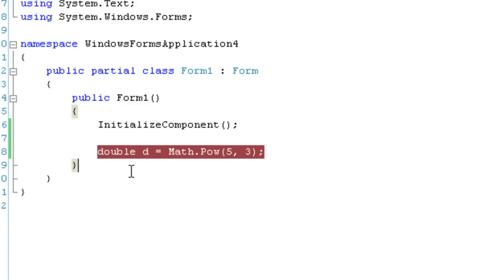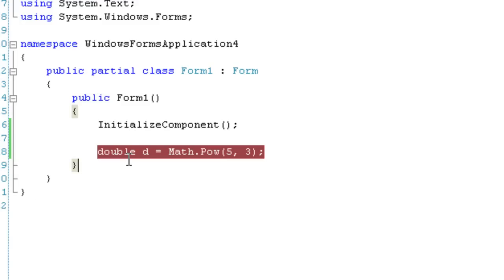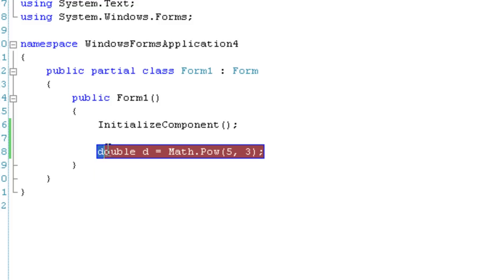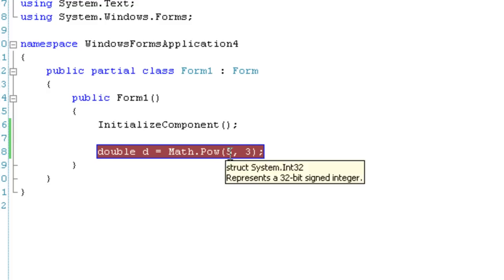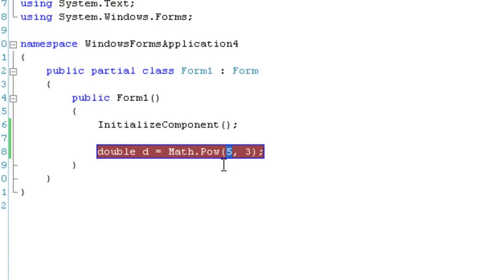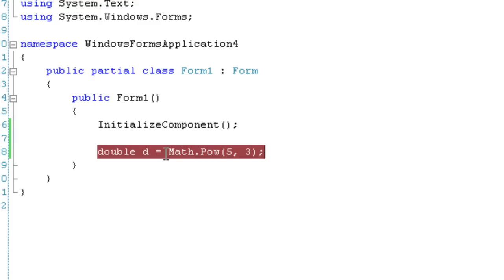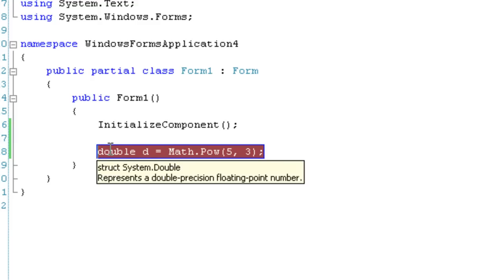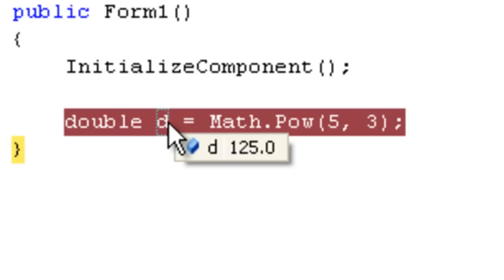The Power method (C#)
C# does not provide a power operator so you must use this method to raise a nuber to a power.